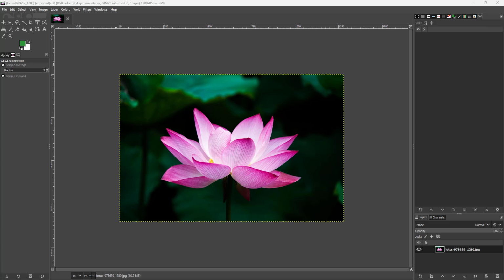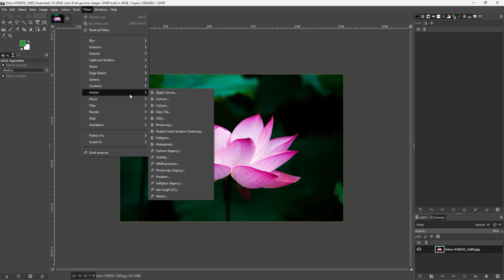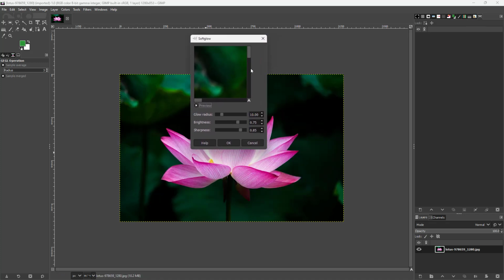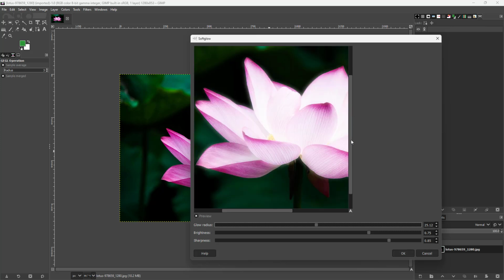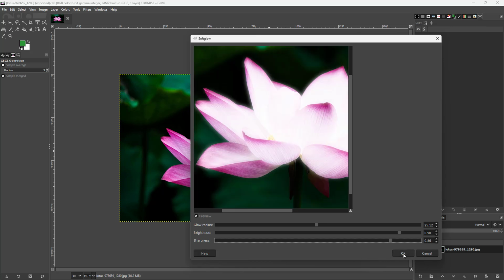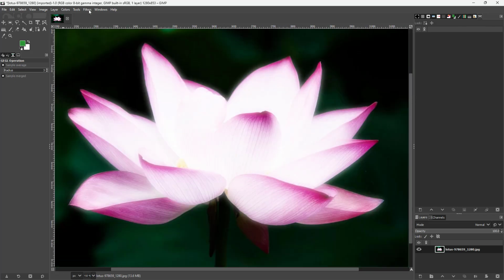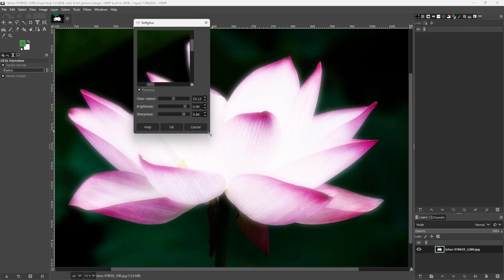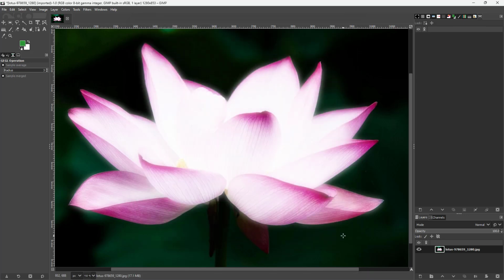GIMP - Lesson 185 - Softglow Legacy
In this tutorial, we will be discussing about Softglow Legacy in GIMP